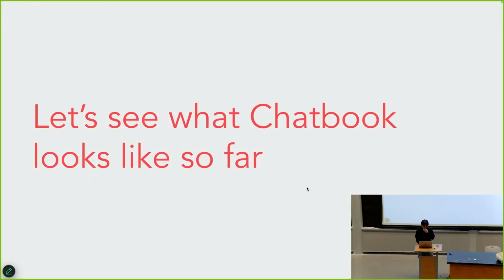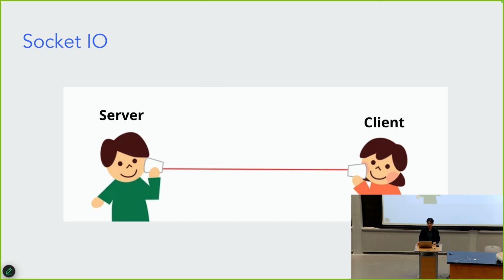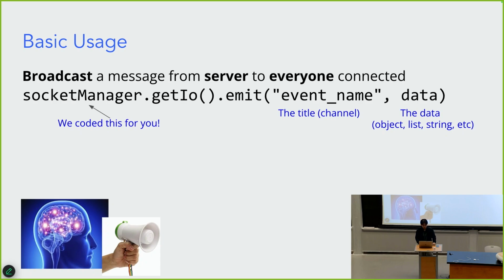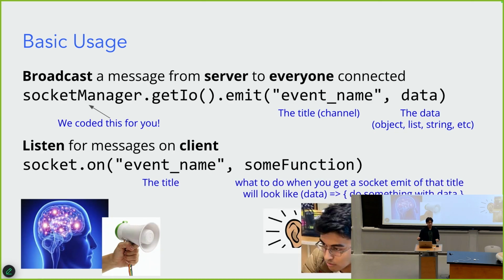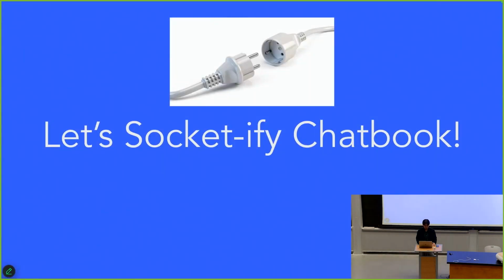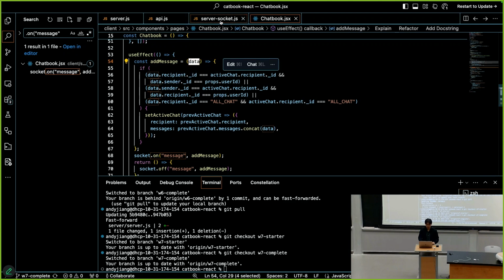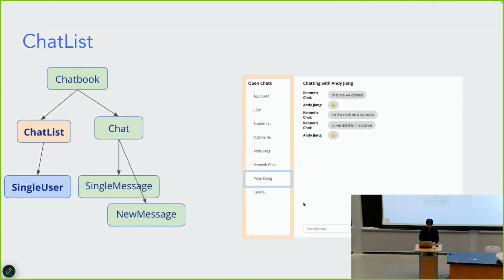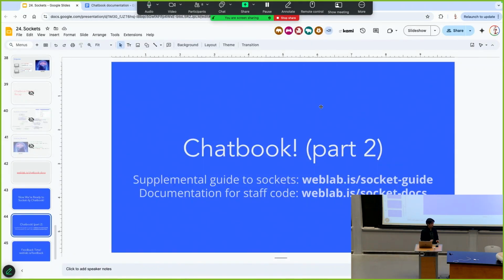MIT web.lab (6.962) - Day 7: Sockets